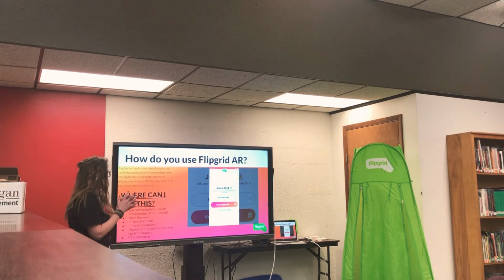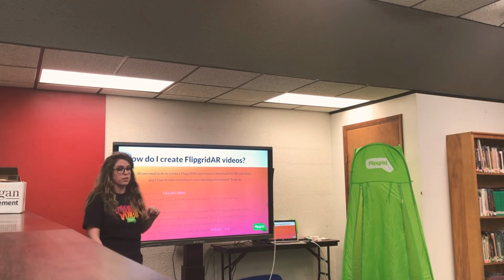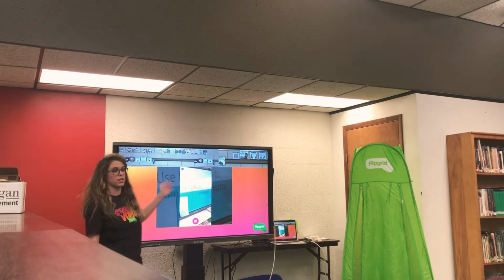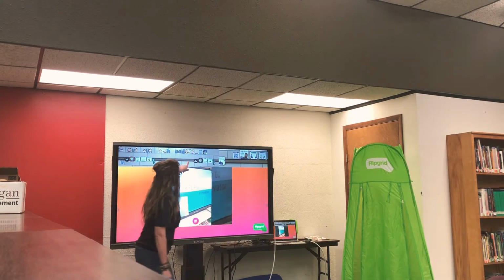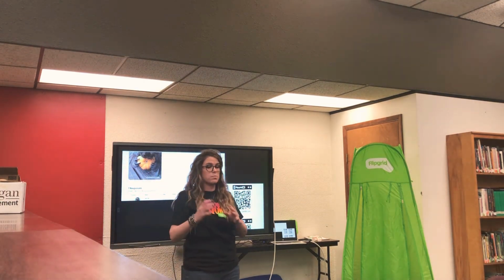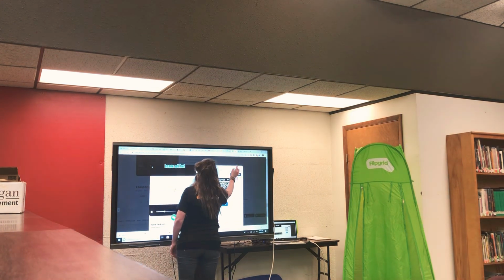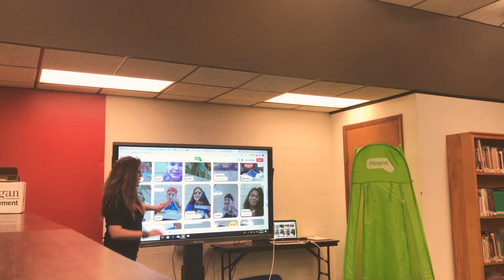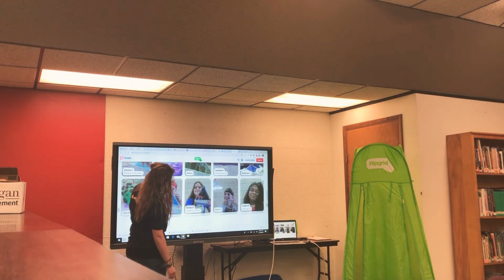Flipgrid Training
Flipgrid training- overview of Flipgrid, learn how to use Flipgrid AR, explore the disco library and practice creating your own video